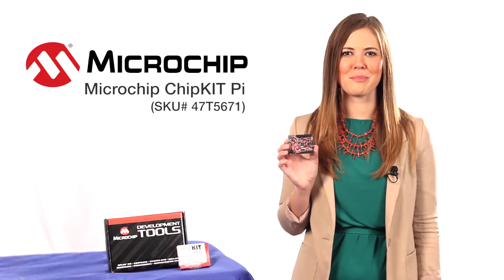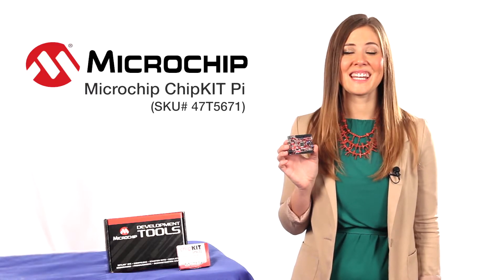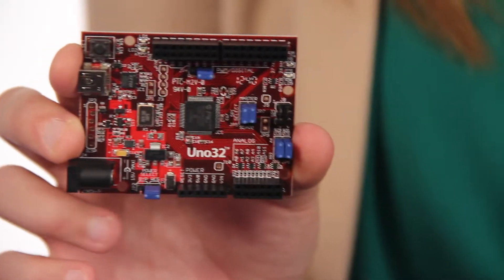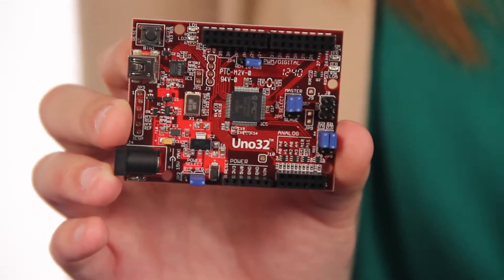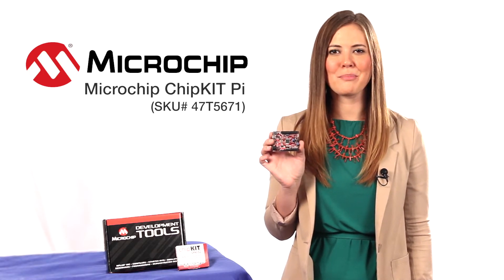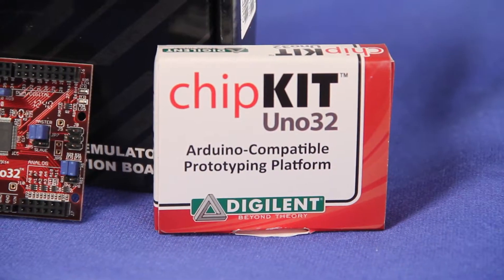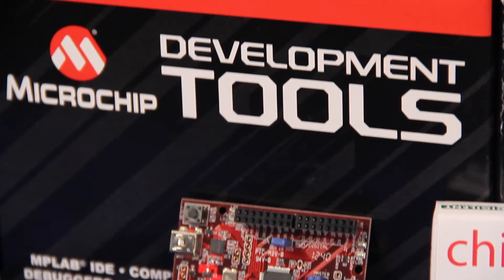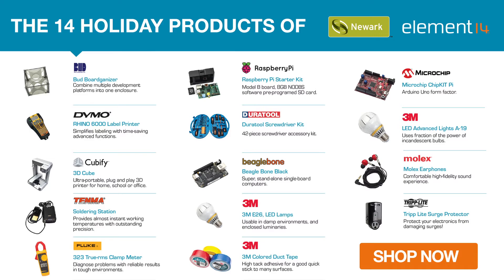Microchip ChipKIT Pi - The 14 Holiday Products of Newark element14 Promotion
Discover the new Microchip chipKIT™ Pi -- an add-on board designed specifically for the Raspberry Pi.  It's the latest Arduino™ compatible chipKIT™ platform from Microchip and element14.

• The chipKIT Pi features a 32-bit PIC32 microcontroller in a prototyping-friendly, low pin count SPDIP package.
• The PIC32's performance, memory and integrated peripherals allow users to create many applications including touch sensing, audio processing and advanced control.
• The board is supported by the free chipKIT™Multi-Platform IDE (MPIDE) that can be hosted on the Raspberry Pi.

It's a must-have this holiday!  Get your chipKIT plus all of the accessories at Newark element14 today.